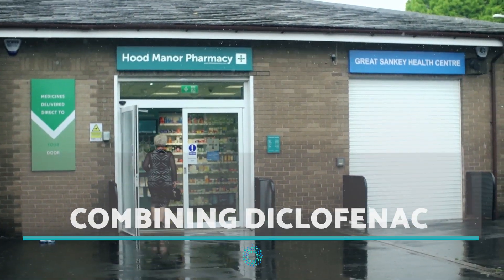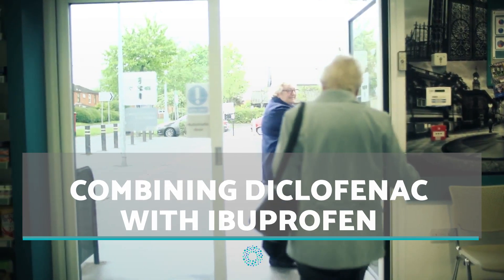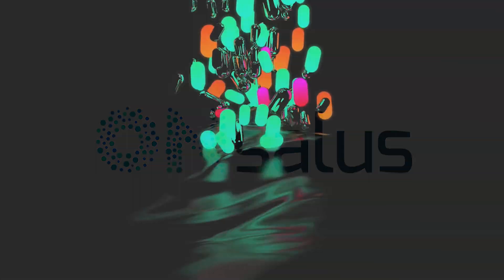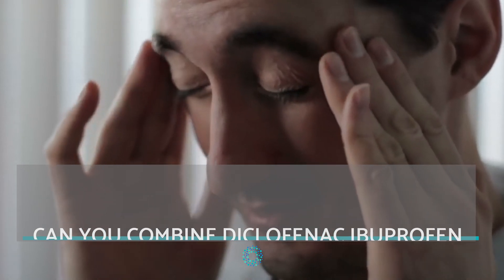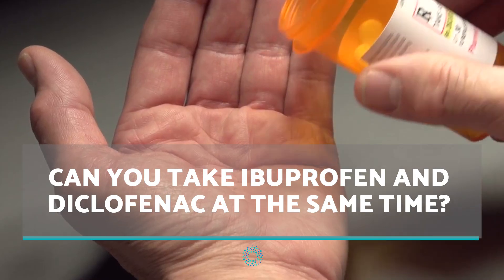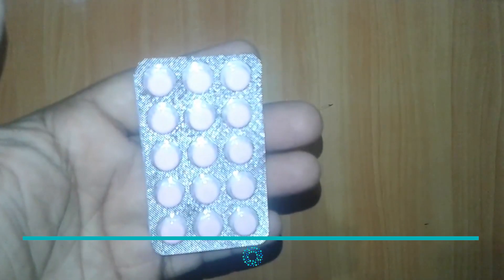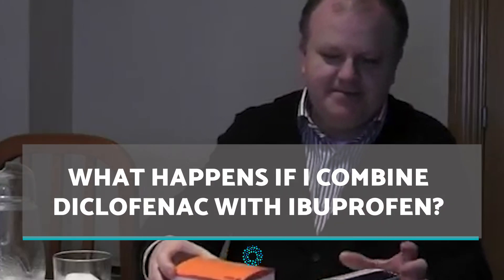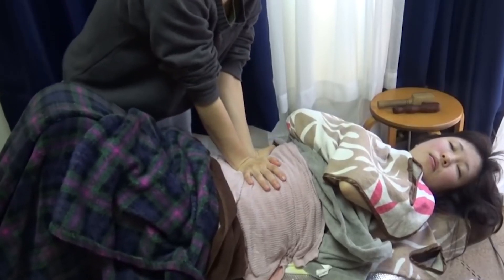Can You Take IBUPROFEN and DICLOFENAC at the Same Time?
Can you take IBUPROFEN and DICLOFENAC at the same time? Well, some believe that you can mix these two drugs and nothing will happen, but this is not the case. Ibuprofen and diclofenac are both nonsteroidal anti-inflammatory drugs administered to treat inflammation (NSAIDs) and SHOULD NOT be taken together. For more on why you should not take IBUPROFEN and DICLOFENAC together, keep watching here at Onsalus where we answer the question, can you take IBUPROFEN and DICLOFENAC at the same time?